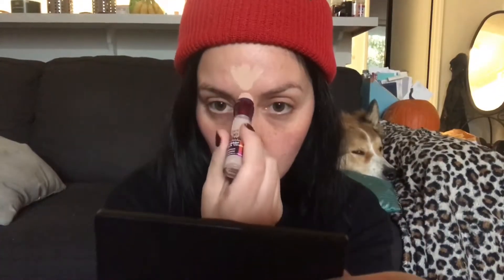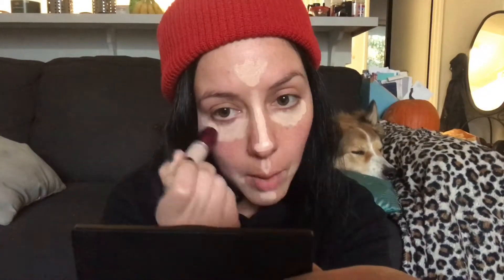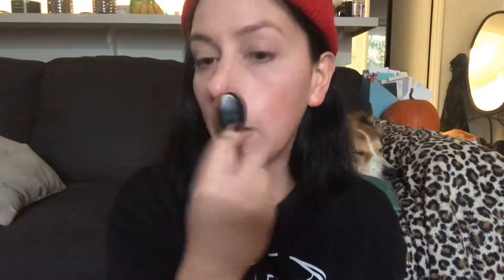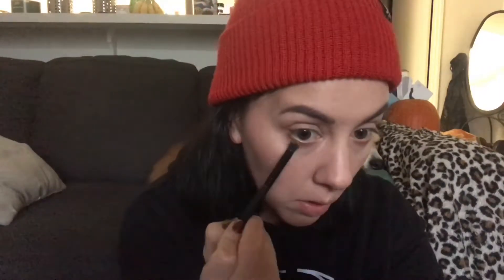GRWM | Everyday makeup look | Gab & Glam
I am so sorry for the lighting! I was half tempted not to even upload this video but it felt very chill and authentic to me so! I decided to keep it. If you'd like another version of this look with better lighting, let me know!

FITNESS/WEIGHT-LOSS INSTAGRAM: @FATTERSTEIN

(I know it sounds too good to be true but it’s actually legit and I use it every time I online shop!)

($21 per month for over $100 in beauty products!)